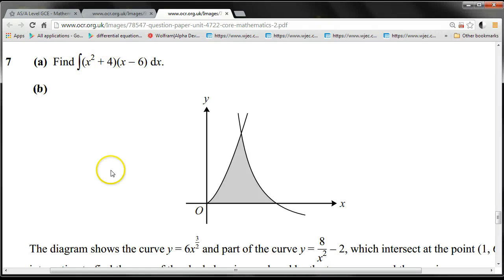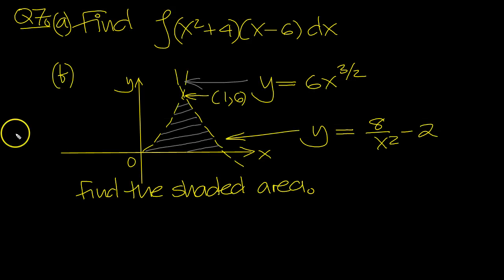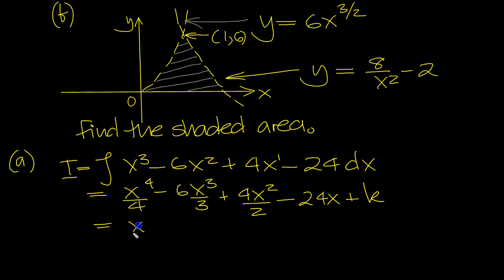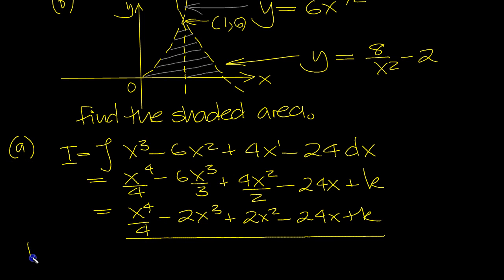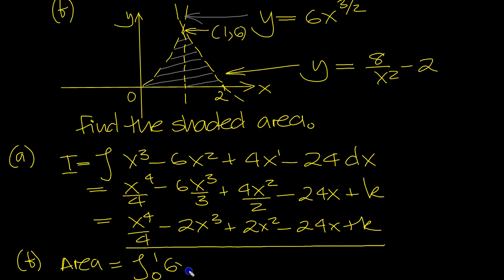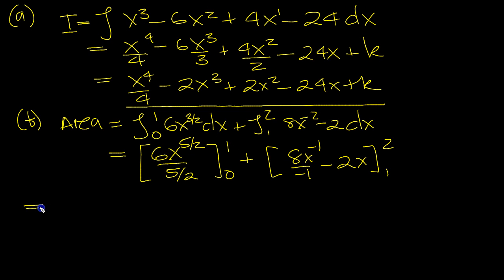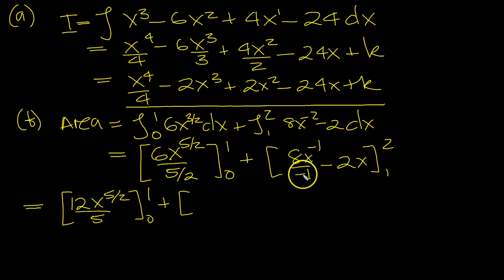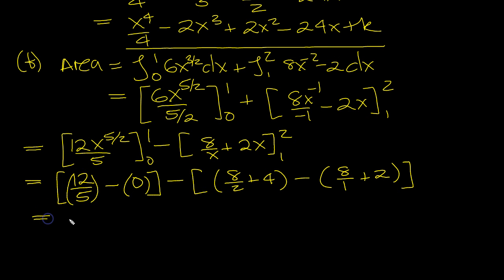C2 January 2012 OCR Q7